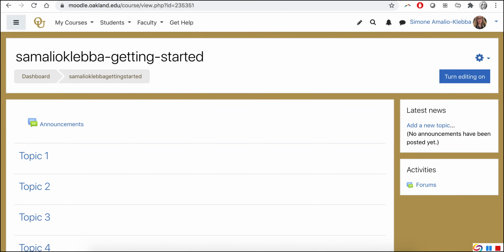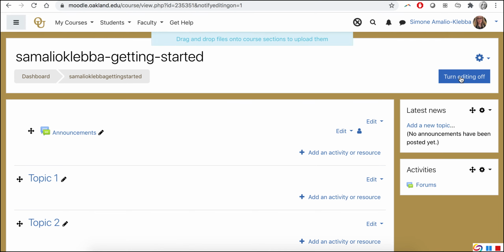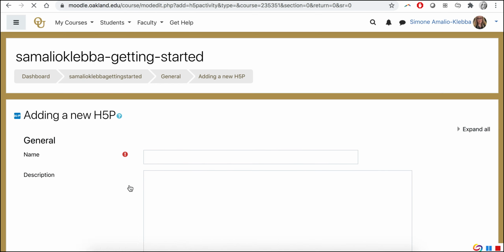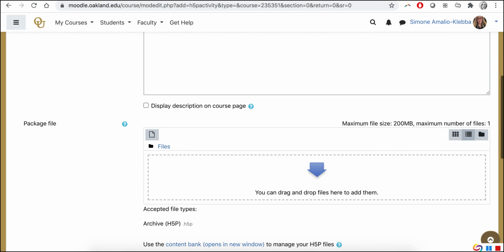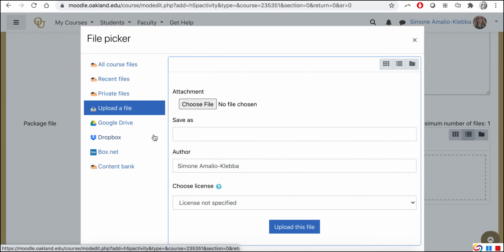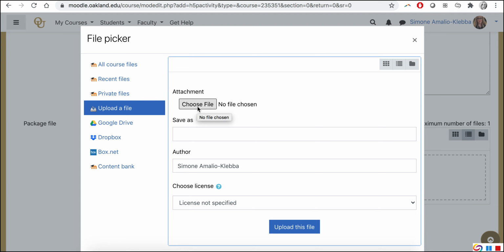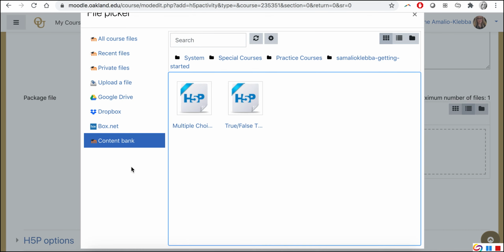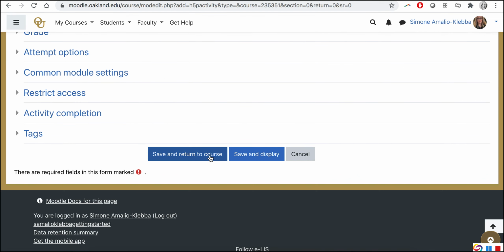(Old) Adding H5P Content to Moodle - Faculty Tutorial - Oakland University Moodle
In this video, let’s take a look at how to add H5P content to your course page.